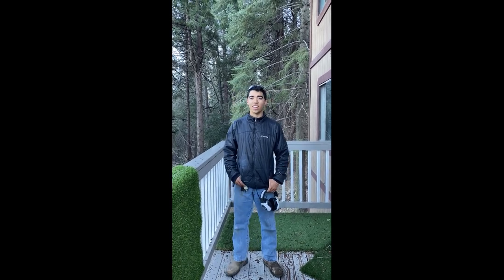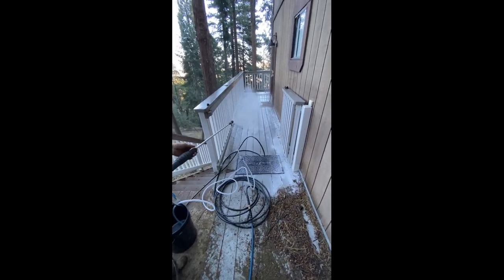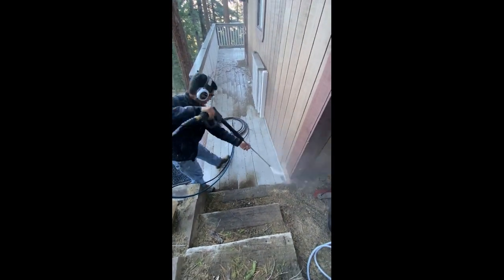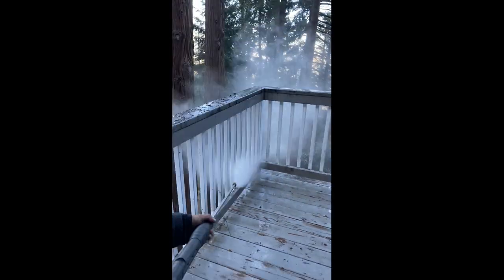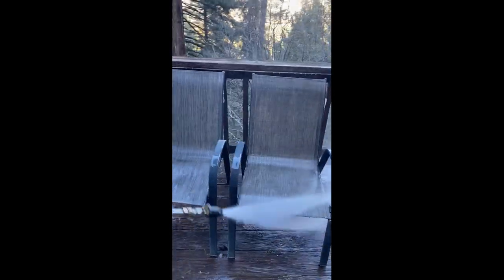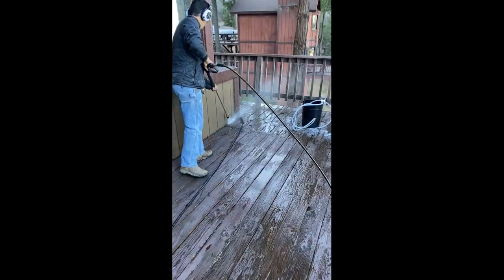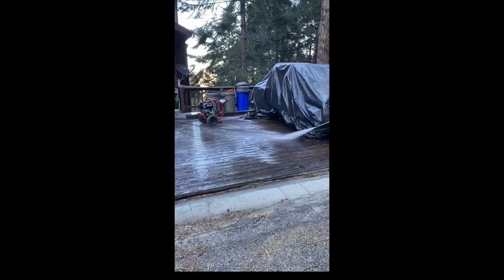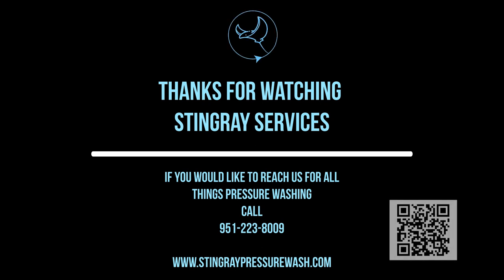Deck Washing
A quick time-lapse of our latest deck washing job. Check out my Instagram for more photos of the job and more tips for other jobs.